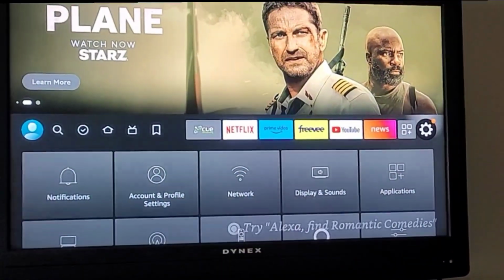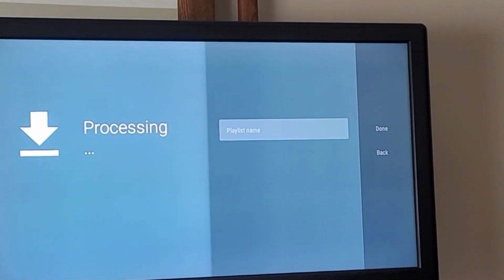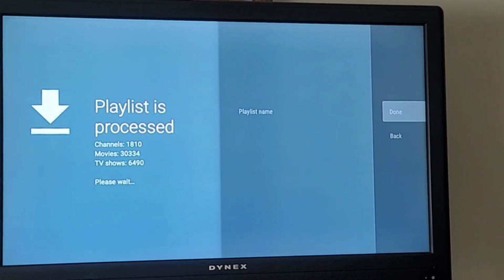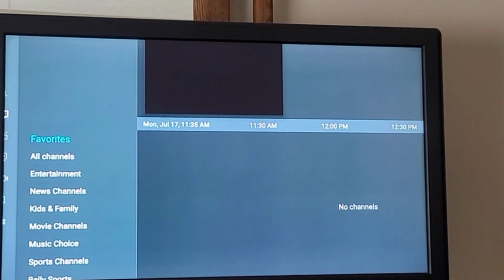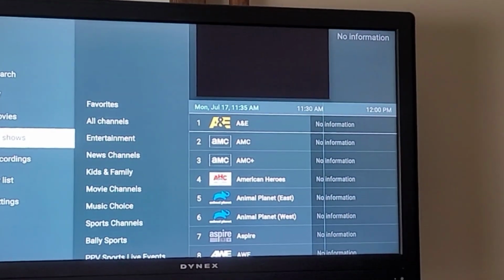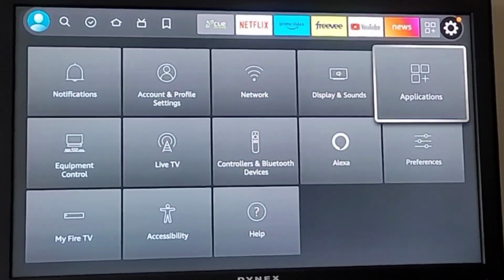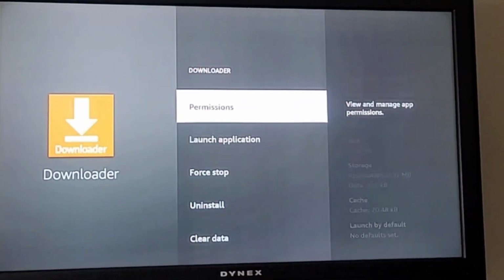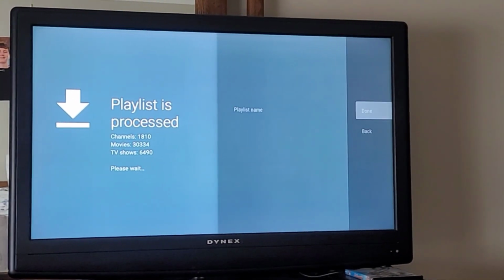Cue Streaming Tutorial Ep. 7 Updating to CUE2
To enroll in Cue Streaming please use:
KrisHolmes.mycuestreaming.com/apply